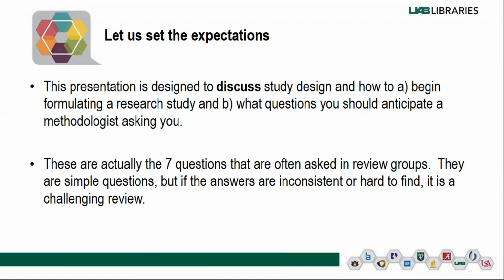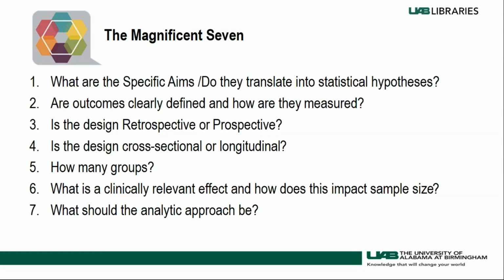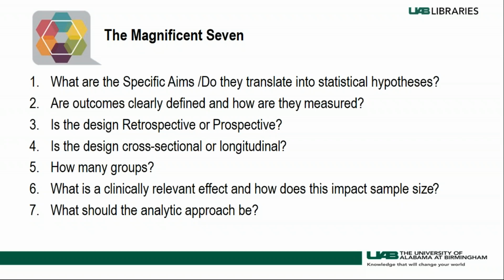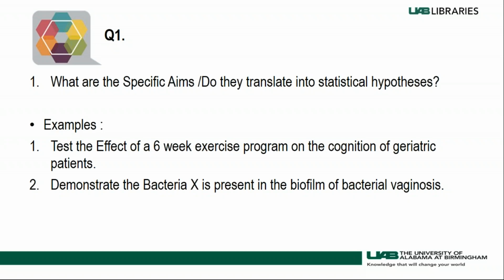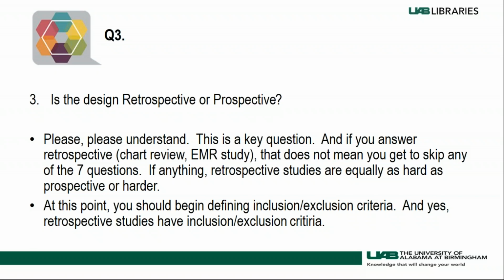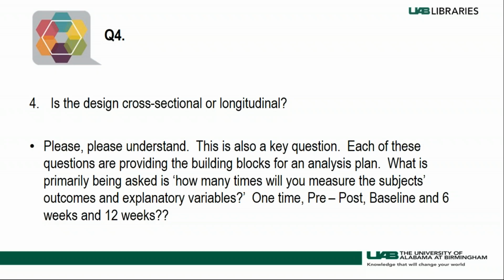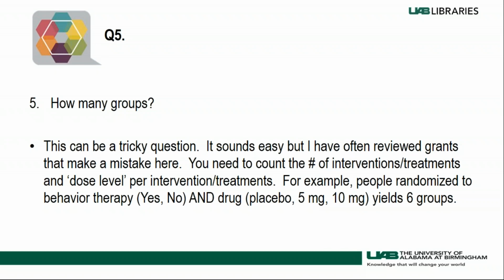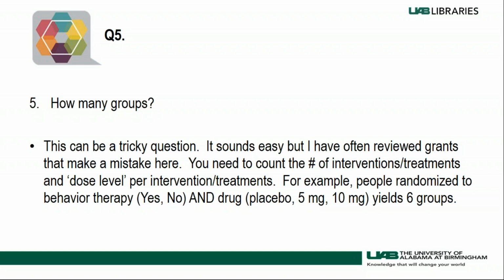'The Magnificent Seven': Questions of Study Design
Part of the Health Services, Outcomes & Effectiveness Research (HSOER) Training Program (Fellows). Speaker David Redden, PhD. Recorded September 7, 2018 at PCAMS on the campus of UAB.